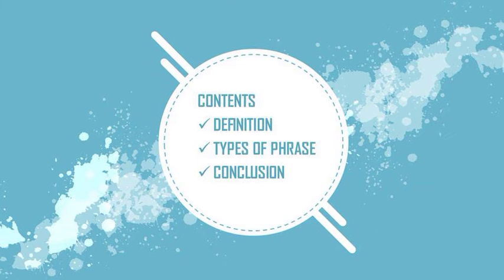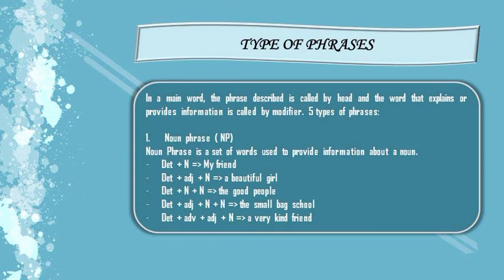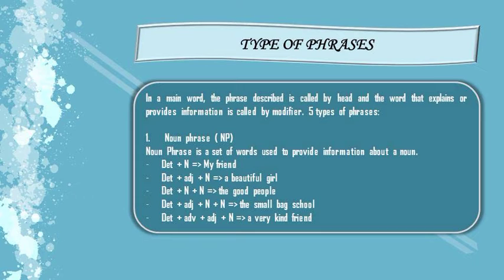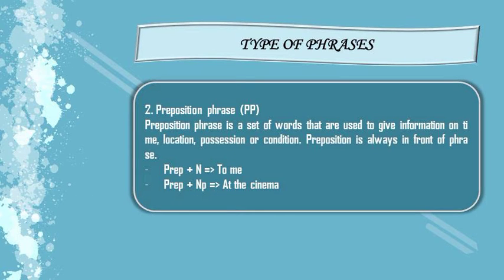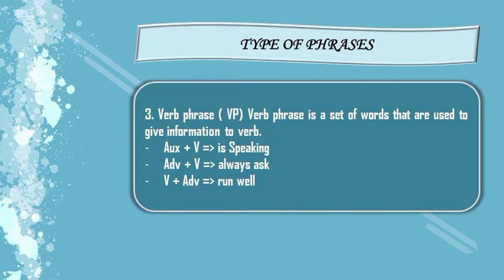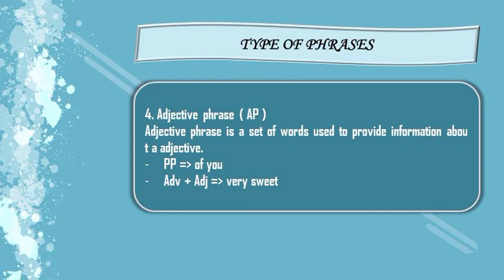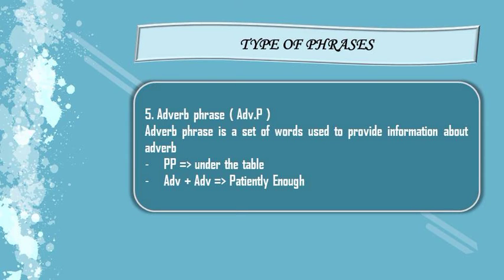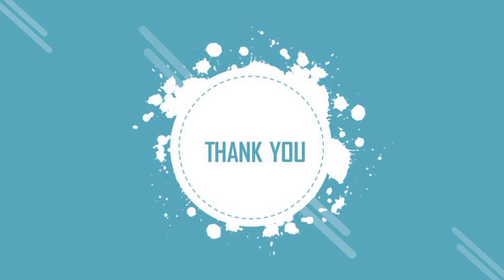syntax phrase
groups 2 " syntax phase "
- Winda Creasty (20551075)
- Astria Sari (20551007)
- Rosi Afria(20551059)
- Kgs fadhil fadhlurohman (20551027)